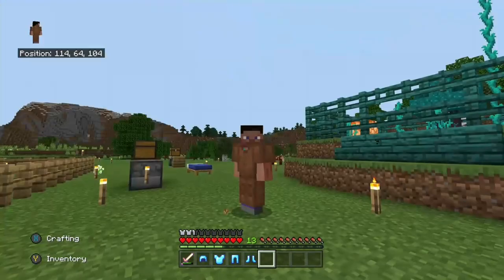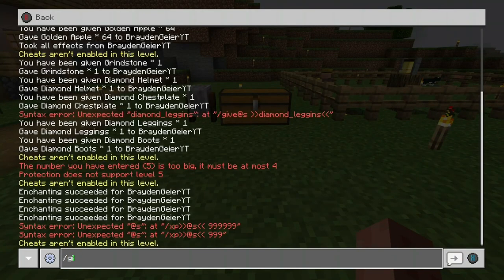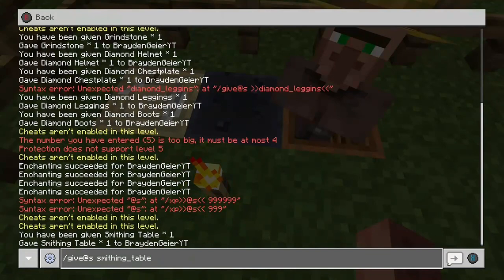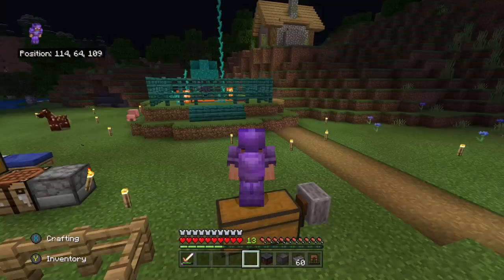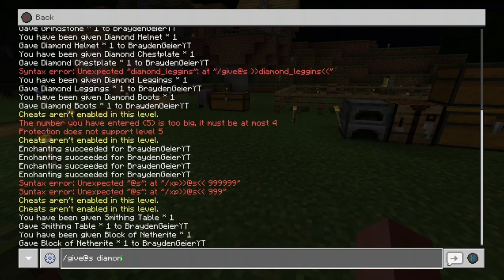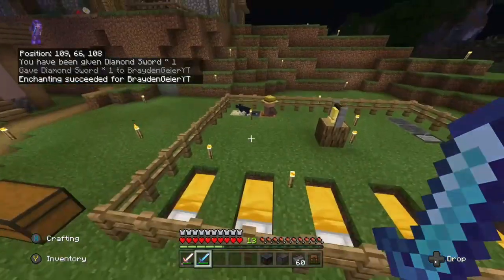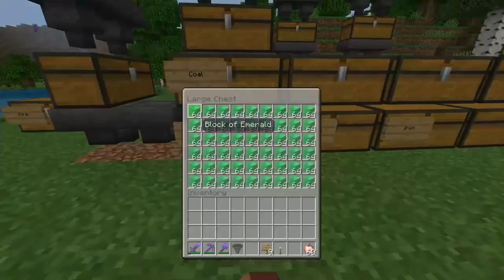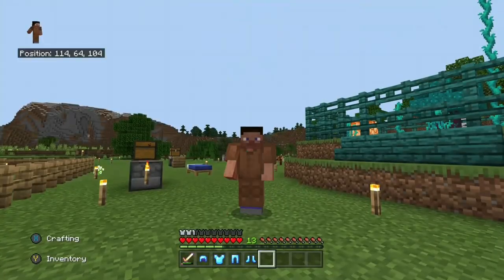Get Any Item In Survival Minecraft Bedrock (Cheats Disabled) (Working Glitch) (Achievements)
Minecraft Survival Glitch. This Glitch allows you to use commands even when they are off. You do /give@s then the item you want. You can also use /effect@s

Minecraft Commands!
If copy and pasting, remove parentheses

/Give@s spawn_egg 1 10 (Gives you 1 chicken egg)

/Give@s spawn_egg 1 11 (Gives you 1 cow egg)

/Give@s spawn_egg 1 12 (Gives you 1 pig egg)

/Give@s spawn_egg 1 13 (Gives you 1 Sheep egg)

/Give@s spawn_egg 1 14 (Gives you 1 wolf egg)

/Give@s spawn_egg 1 15 (Gives you 1 villager egg)

/Give@s spawn_egg 1 16 (Gives you 1 mooshroom egg)

/Give@s spawn_egg 1 17 (Gives you 1 squid egg)

/Give@s spawn_egg 1 18 (Gives you 1 rabbit egg)

/Give@s spawn_egg 1 19 (Gives you 1 bat egg)

/Give@s spawn_egg 1 22 (Gives you 1 ocelot egg)

/Give@s spawn_egg 1 23 (Gives you 1 horse egg)

/Give@s spawn_egg 1 24 (Gives you 1 donkey egg)

/Give@s spawn_egg 1 25 (Gives you 1 Mule egg)

/Give@s spawn_egg 1 26 (Gives you 1 skeleton horse egg)

/Give@s spawn_egg 1 27 (Gives you 1 zombie horse egg)

/Give@s spawn_egg 1 28 (Gives you 1 polar bear egg)

/Give@s spawn_egg 1 29 (Gives you 1 Llama egg)

/Give@s spawn_egg 1 30 (Gives you 1 Parrot egg)

/Give@s spawn_egg 1 31 (Gives you 1 dolphin egg)

/Give@s spawn_egg 1 32 (Gives you 1 zombie egg)

/Give@s spawn_egg 1 33 (Gives you 1 creeper egg)

/Give@s spawn_egg 1 34 (Gives you 1 skeleton egg)

/Give@s spawn_egg 1 35 (Gives you 1 spider egg)

/Give@s spawn_egg 1 36 (Gives you 1 zombified piglin  egg)

/Give@s spawn_egg 1 37 (Gives you 1 slime egg)

/Give@s spawn_egg 1 38 (Gives you 1 enderman egg)

/Give@s spawn_egg 1 39 (Gives you 1 silverfish egg)

/Give@s spawn_egg 1 40 (Gives you 1 cave spider egg)

/Give@s spawn_egg 1 41 (Gives you 1 ghast egg)

/Give@s spawn_egg 1 42 (Gives you 1 magma cube egg)

/Give@s spawn_egg 1 43 (Gives you 1 zombie villager egg)

/Give@s spawn_egg 1 45 (Gives you 1 witch egg)

/Give@s spawn_egg 1 46 (Gives you 1 stray egg)
/Give@s spawn_egg 1 47 (Gives you 1 husk egg)
/Give@s spawn_egg 1 48 (Gives you 1 wither skeleton egg)
/Give@s spawn_egg 1 49 (Gives you 1 guardian egg)
/Give@s spawn_egg 1 50 (Gives you 1 elder guardian egg)